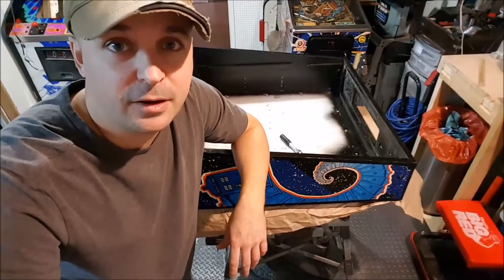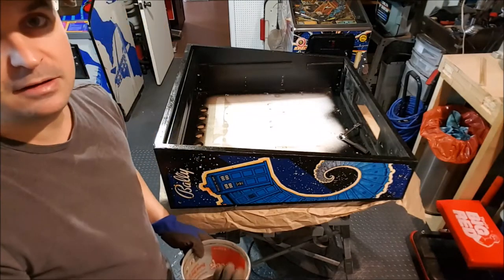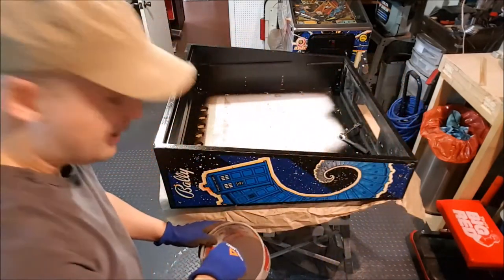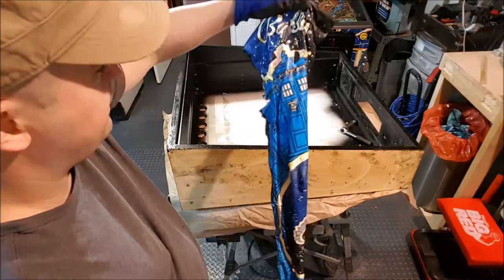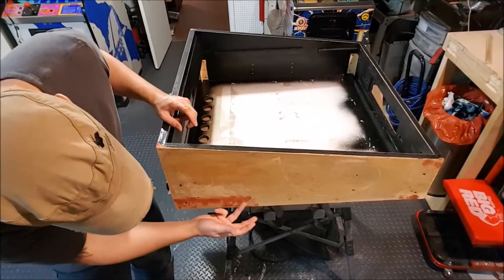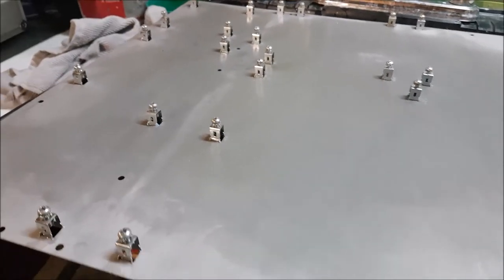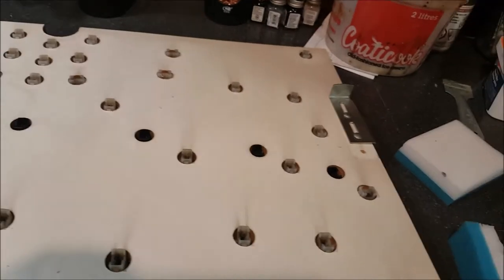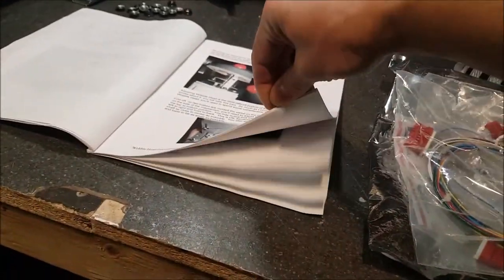Bally Dr Who Pinball - Restoration Vlog 03 - Backbox Stripping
*** À mon public francophone, la seule raison pourquoi cette série de vlog est en anglais est parce que le client me l'a demandé ***

In this episode we are stripping the back box, sanding and painting it. Also the cleaning of the metal plate and light panel. ________________________________________________________________________

🛒ma/my WISH LIST

📦 Vous avez une demande commerciale ou vous voulez m’envoyer quelque chose ?
📦 You have a business request or you want to send me something?

(feel free to write me in ENGLISH )